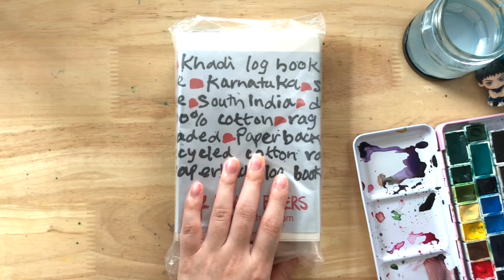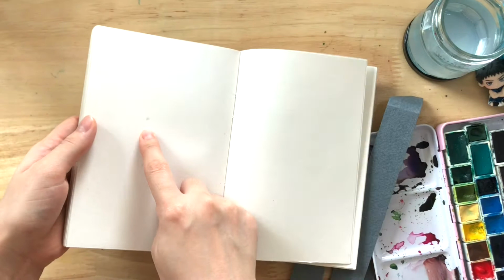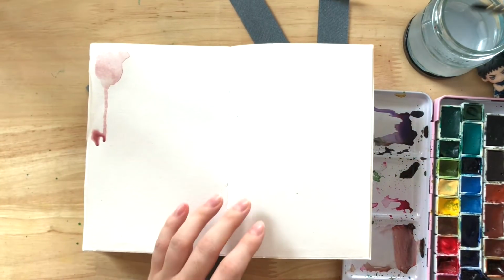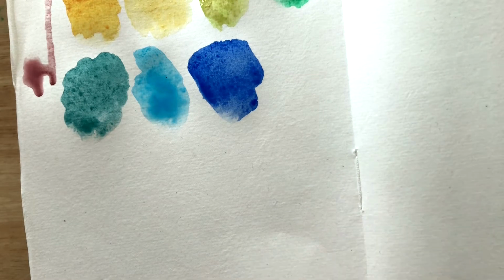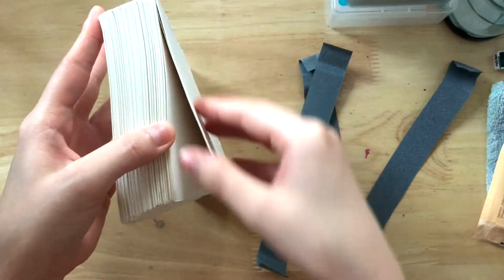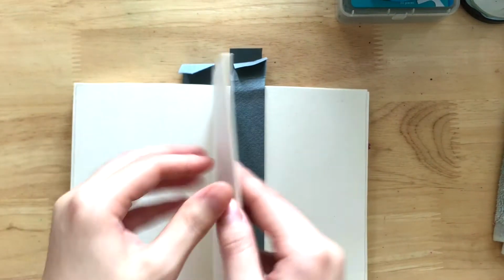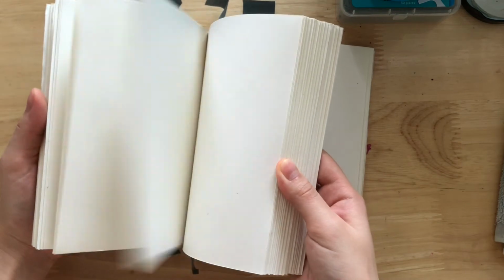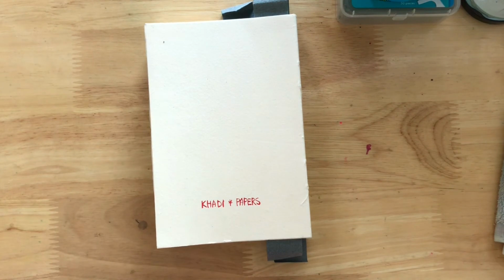Khadi Papers Log Book - First Impressions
Scroll down for links to products.